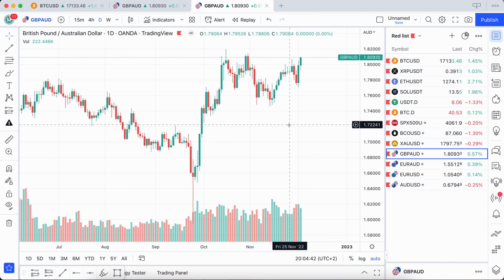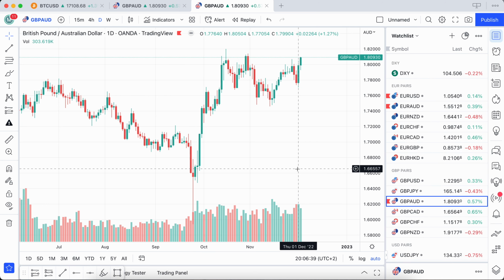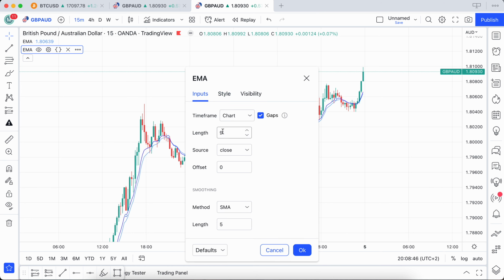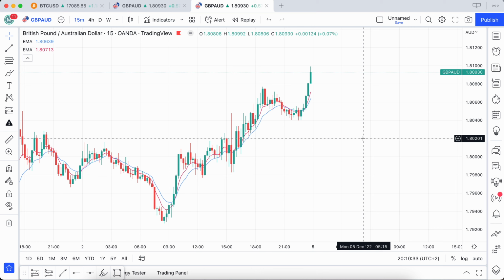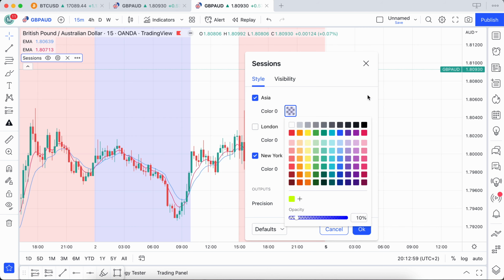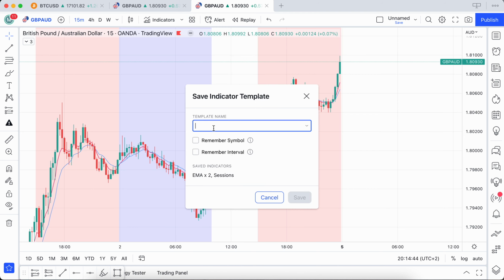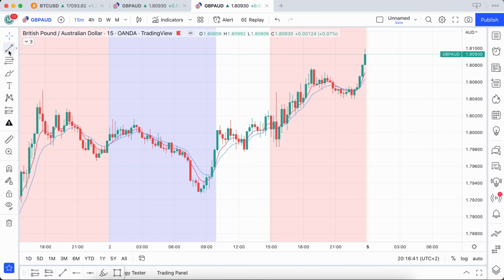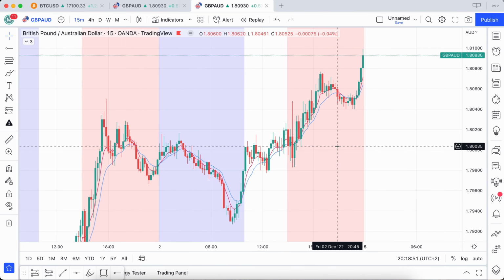The Sessions Strategy | Part 2